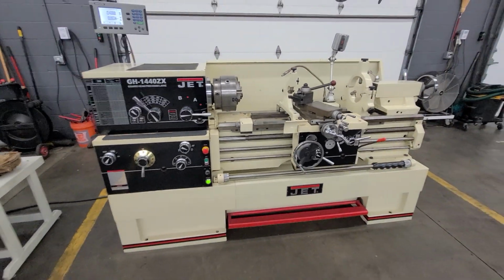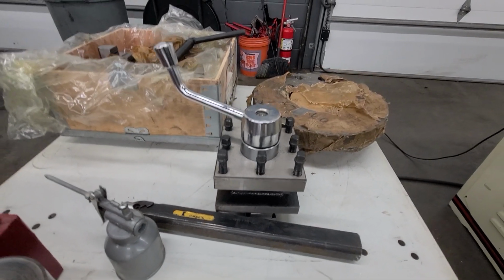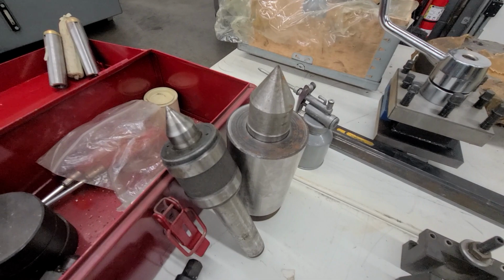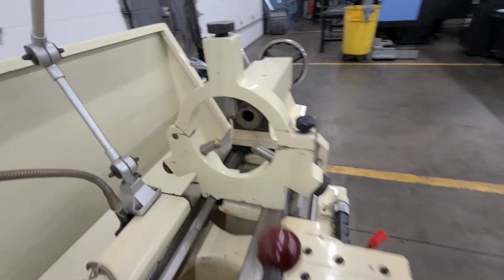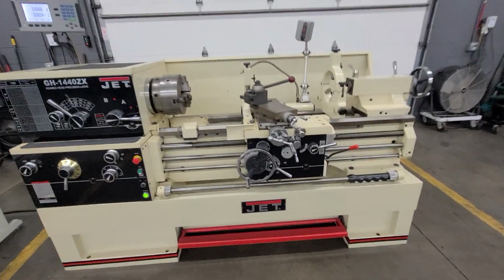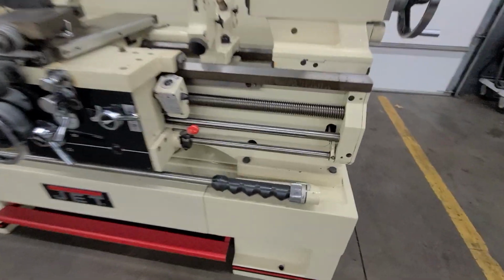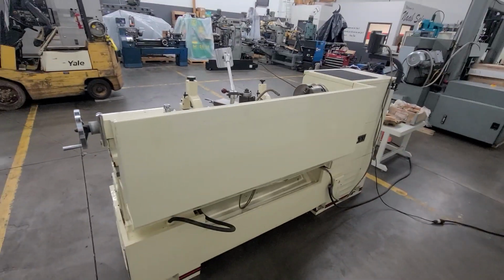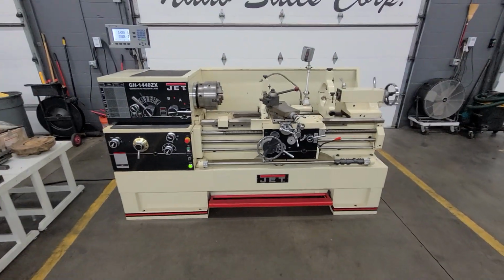Jet GH 1440ZX Heavy Duty Precision Lathe, 3.125” Through Hole, 2 Axis Acu-Rite Dro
FOR SALE:  Jet GH 1440ZX Heavy Duty Precision Lathe, 3.125” Through Hole, 2 Axis Acu-Rite Dro

Jet GH 1440ZX Heavy Duty Precision Lathe, 3.125” Through Hole, 2 Axis Acu-Rite Dro, 3.125” Through Hole
With 3.125” Through Hole, 2 Axis Acu-Rite DRO, Steady, Follow Rest
Make: Jet
Model:  GH 1440ZX
Serial Number: 070916ZX1749
New in: 2009
Specifications:
Swing Over Bed: 14”
Swing Over Bed Cross Slide: 7.125”
Swing Over Gap: 23.625”
Length of Gap: 10.625”
Distance Between Centers: 40”
Max. Compound Slide Travel: 5.125”
Max. Cross Slide Travel: 8.625”
Max Carriage Travel: 35”
Hole Through Spindle: 3.125”
Spindle Nose: D1-8
Spindle Nose Sleeve: MT #6
Spindle Bearing Type: Taper Roller and Ball Bearings
Number of Spindle Speeds: 12
Range of Spindle Speeds: 40-1600
Number of Longitudinal Feeds: 24
Range of Longitudinal Feeds: (inch/rev.) 0.002”-0.064”
Range of Cross Feeds: (inch/rev.) 0.001”-0.032”
Number of Inch Threads: 28
Range of Inch Threads: 1.4375”-80 T.P.I.
Number of Metric Threads: 22
 Range of Metric Threads: 1-20 mm
 Leadscrew: 1.5”X 4 T.P.I.
 Feed Rod Dia. 1”
 Tailstock Spindle Travel: 5”
 Dia. Of Tailstock Spindle: 1.781”
 Tailstock Spindle Taper: MT#4
 Motor: 7.5 HP
 Wired: 220v 3 phase
 Measures: 71.75”x31”x48.625”H
 Approx. Weight: 4500 Pounds
 Complete With:
 2 Axis Acu-Rite Dro
 Tool Post
 Quick Change Tool Post
 5 Holders, Inc. Knurling Attach.
 10” 3 Jaw Chuck
 12” 4 Jaw
 12” Face Plate
 Follow Rest
 Steady Rest
 Spindle Center #6 MT
 Drill Chucks
 Various Knurling Tools
 D1-8 Back Plate
 Tool Box